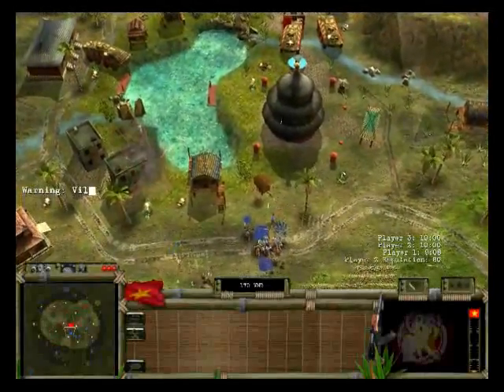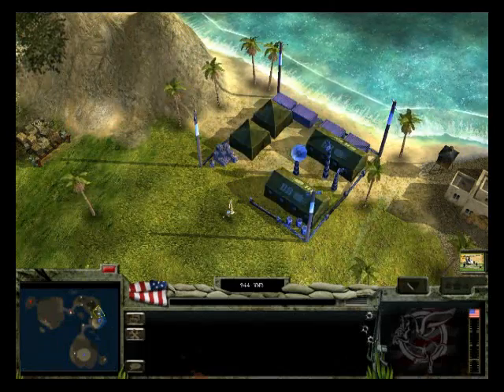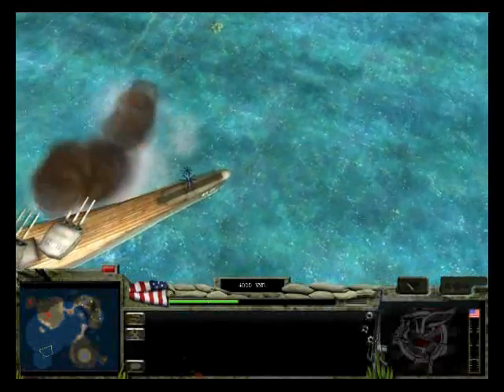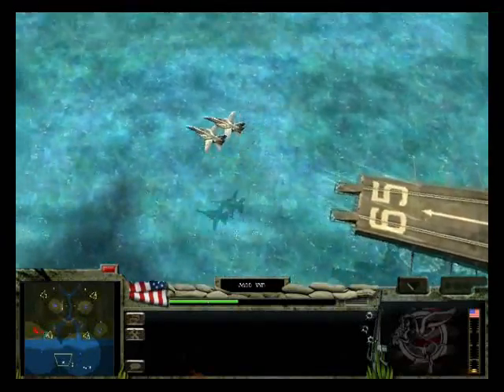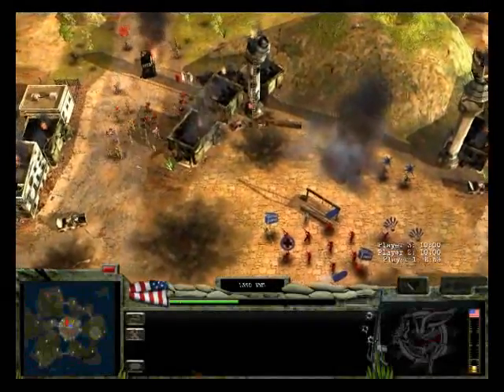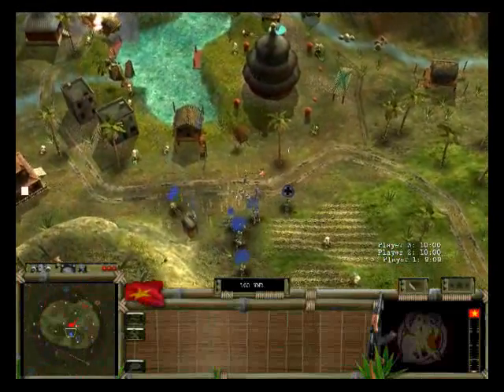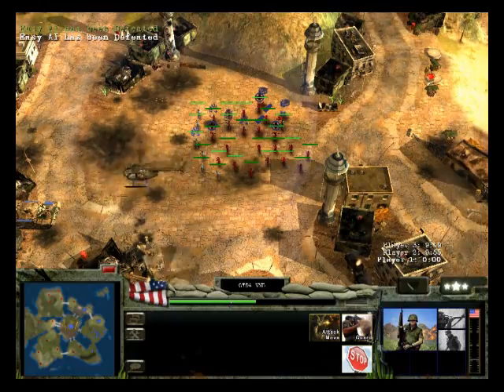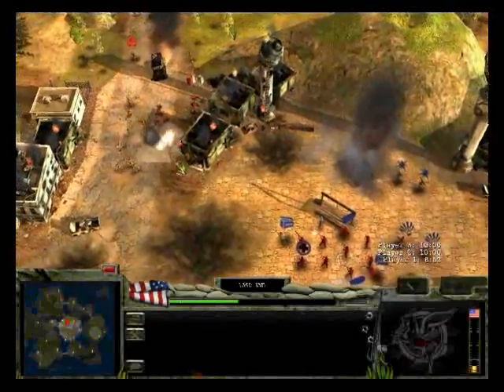Vietnam Glory Obscured Tutorial 5: Game Modes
Outlines the various game modes in the mod Vietnam Glory Obscured, a total conversion of C&C Generals Zero Hour.